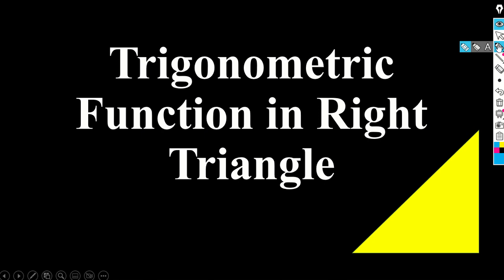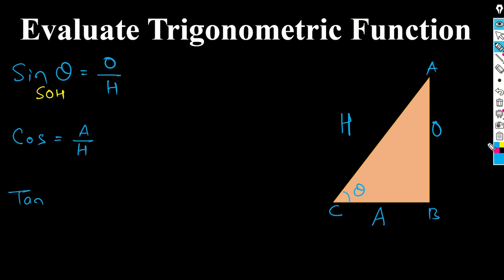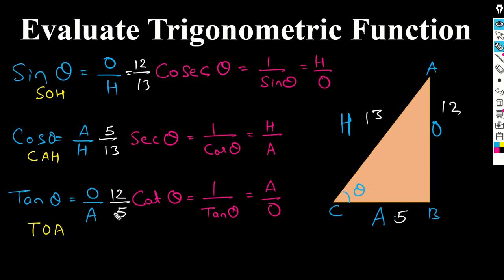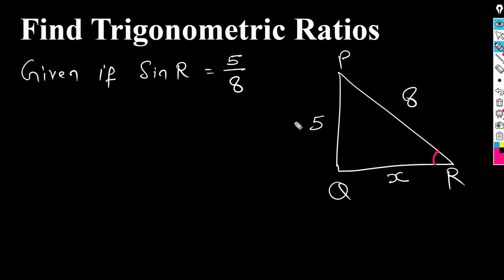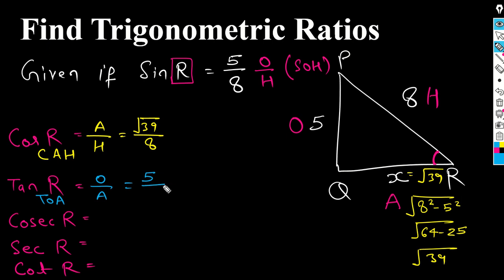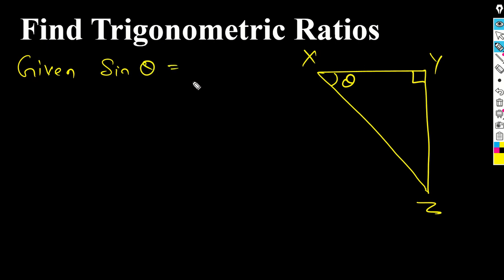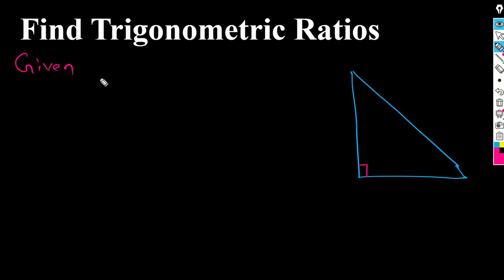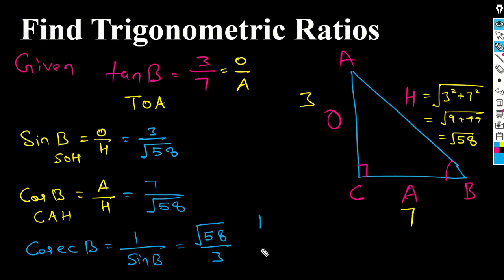Evaluate Trigonometric Functions PART 1